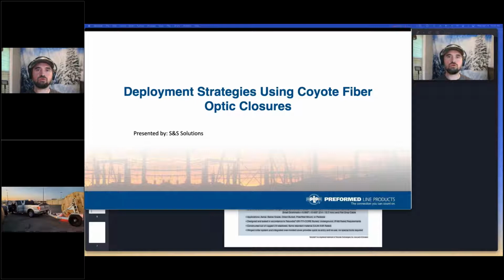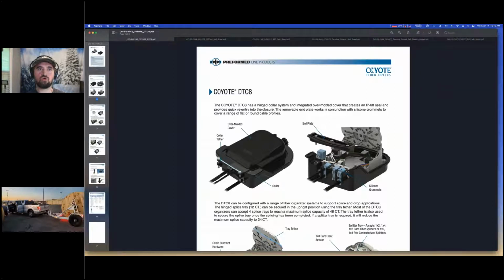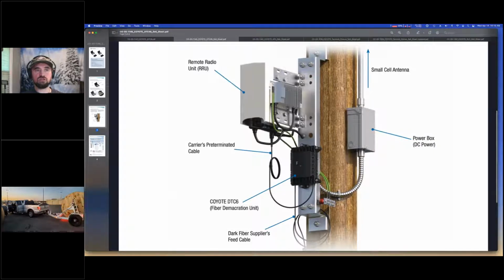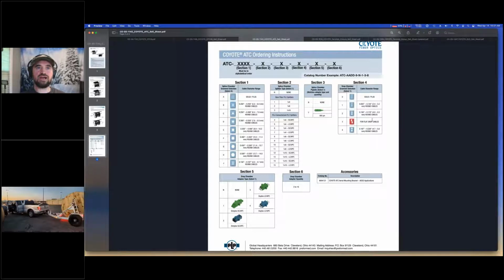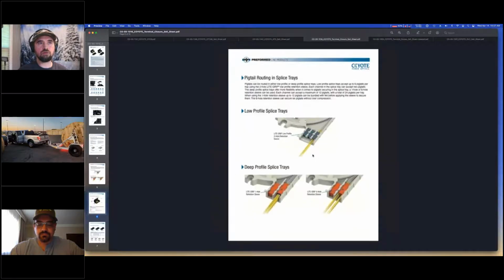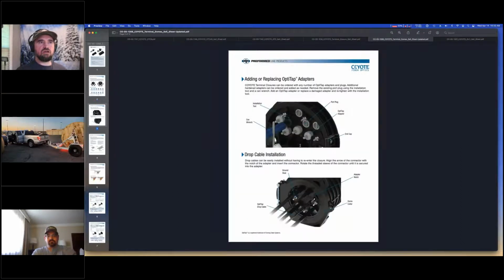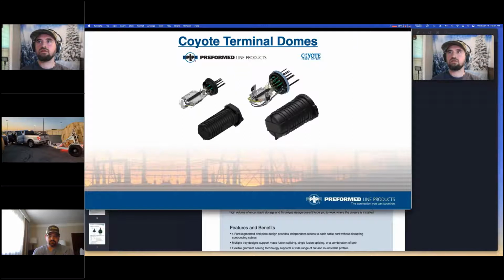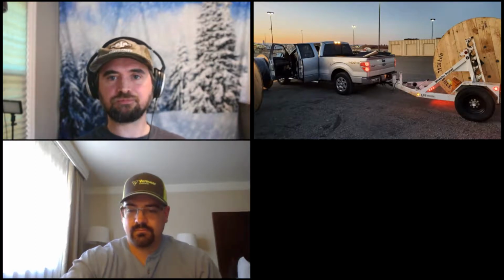S&S Solutions & Buck Spears shares: Strategies using Preformed Line Products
Presented by Eric Williams
Learn about:
-Closures for FTTh
-Cable Selection
-Deployment Strategies